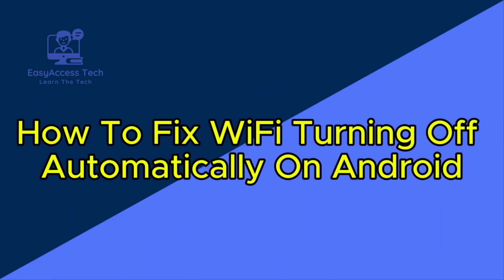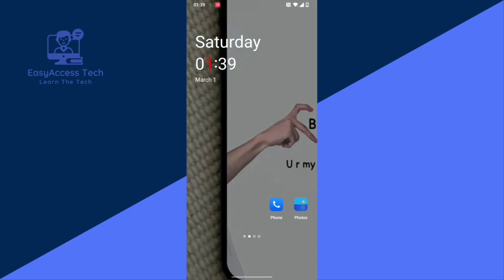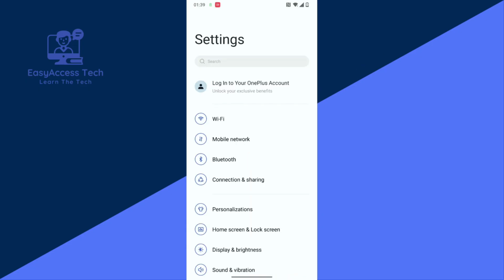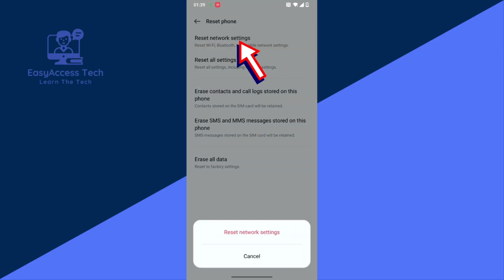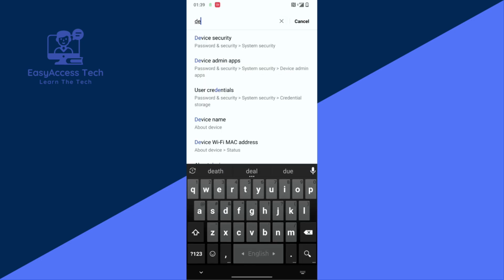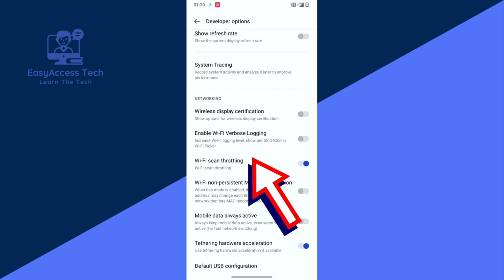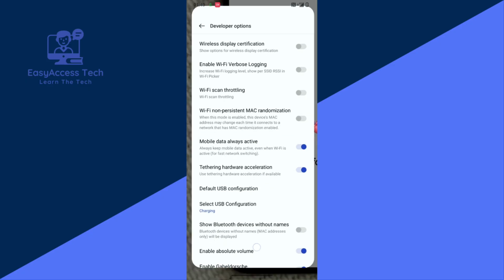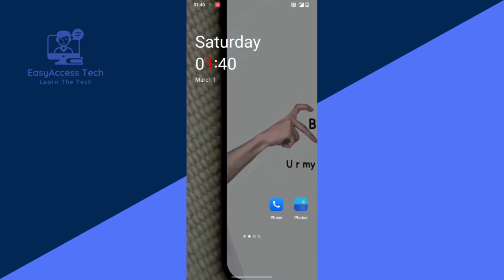How To Fix WiFi Turning Off Automatically On Android - Easy Guide